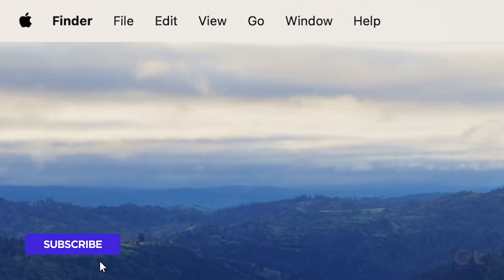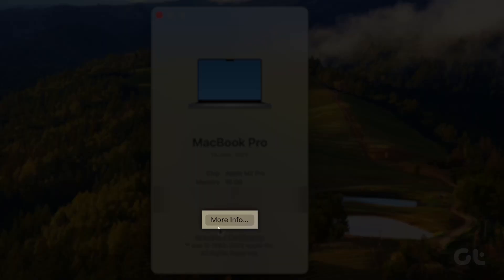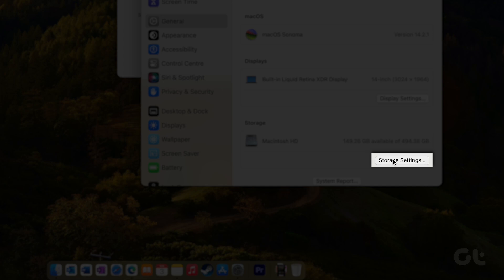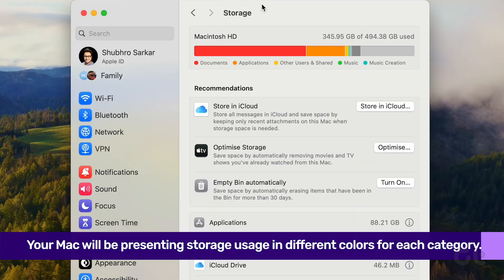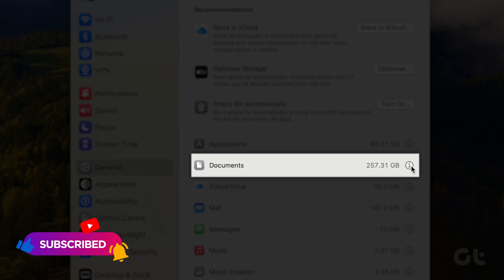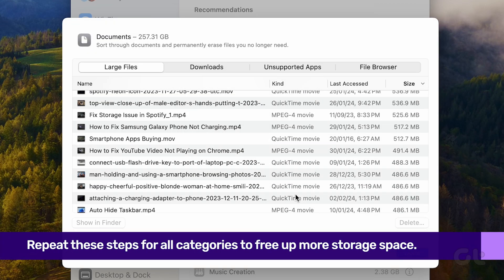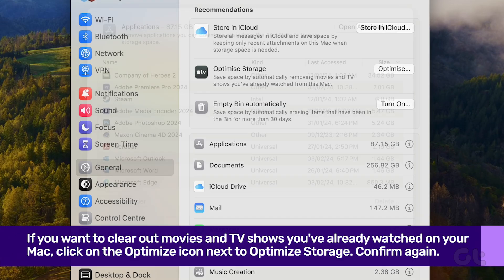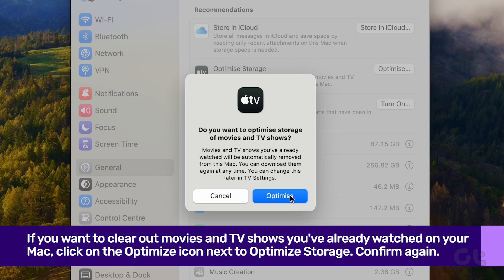How to Check and Optimize Your Mac's Storage | Storage Full on Mac?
Is your Mac running out of storage space? In this video, we'll guide you through the process of checking and optimizing your Mac's storage.

Make sure to watch the entire video to discover how to free up some space for future use.

00:00 - Intro
00:06 - How to check and optimize
01:20 - Outro